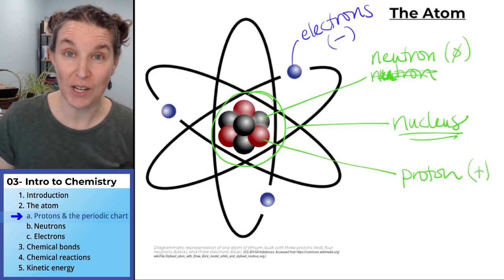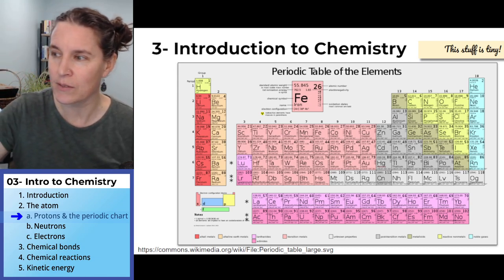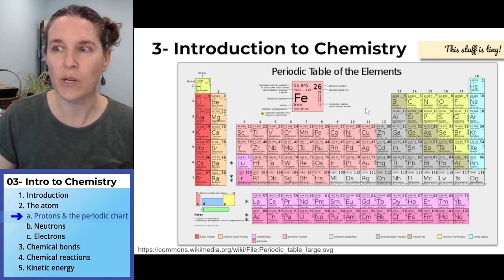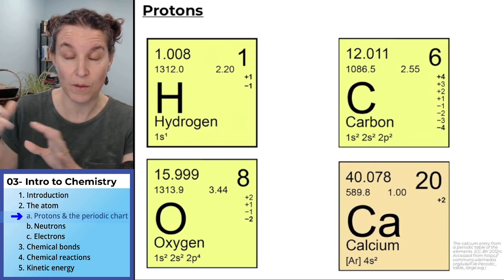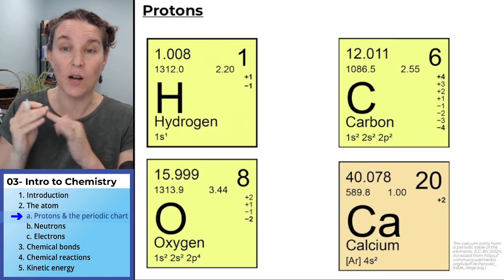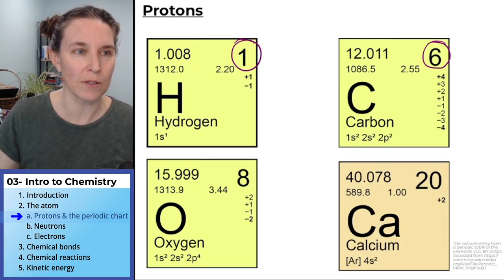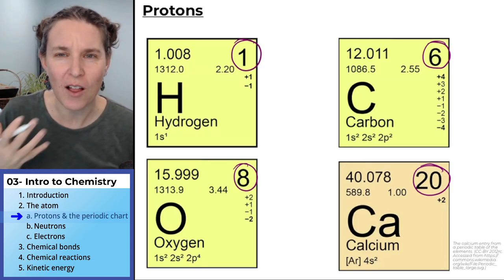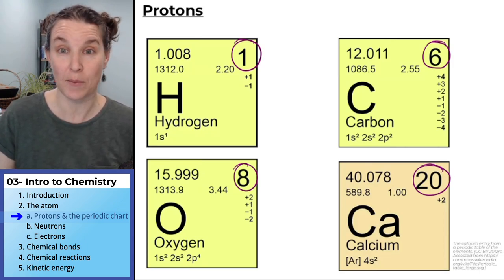Intro to Chemistry 3- Protons and periodic chart